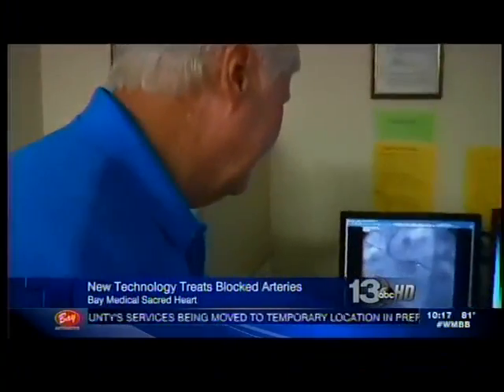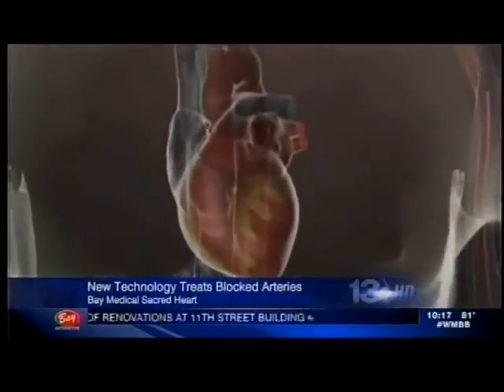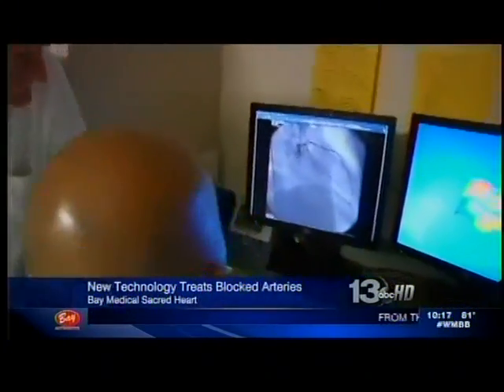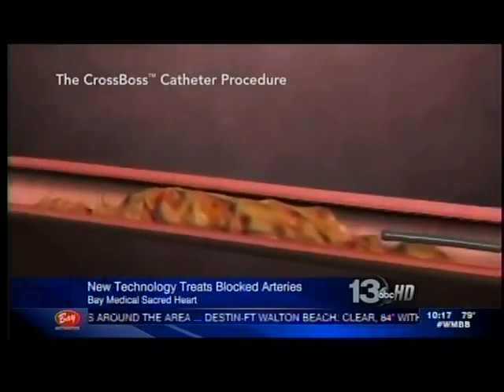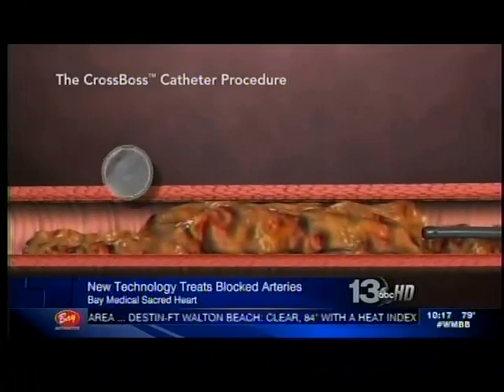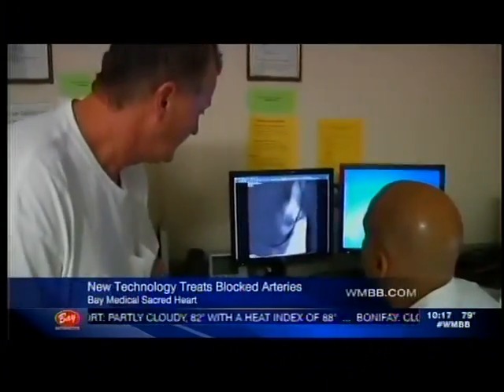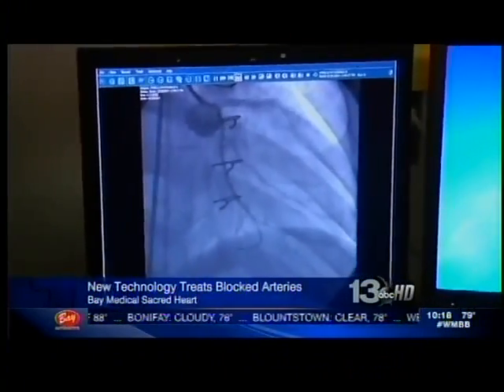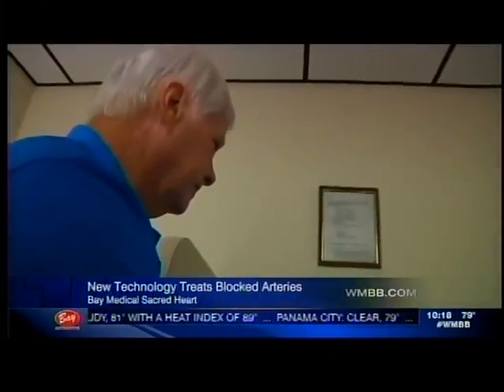New Procedure Opens Chronic Blocked Arteries at Bay Medical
A chronic total occlusion (CTO) is a 100% blockage in a coronary artery that has hardened over time making it difficult to open without major surgery.  Now new technology and new techniques available in the cath lab at Bay Medical Sacred Heart allows cardiologists Dr. Amir Haghighat and Dr. Samir Patel to help patients who are suffering from chest pain, shortness of breath and other symptoms of CTO to regain their quality of life.  For more Panama City, Florida area medical news, please